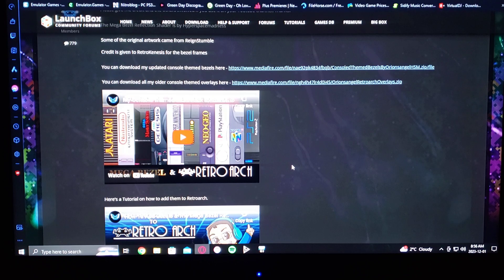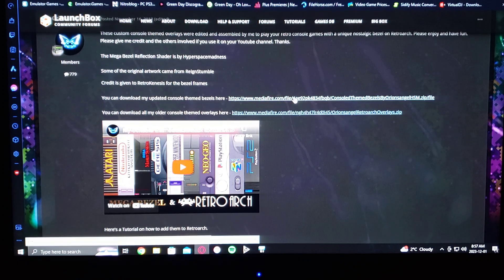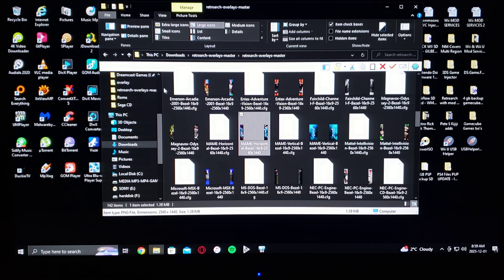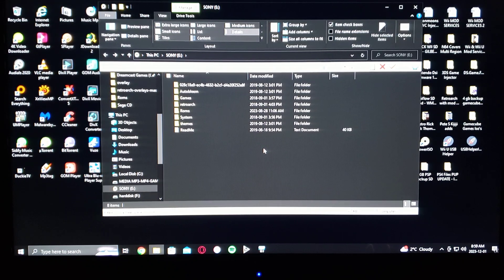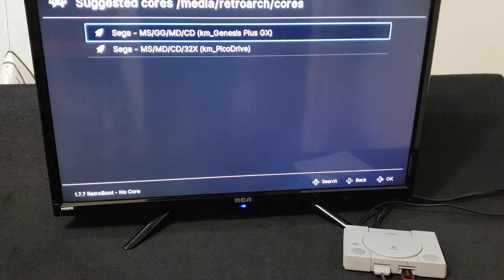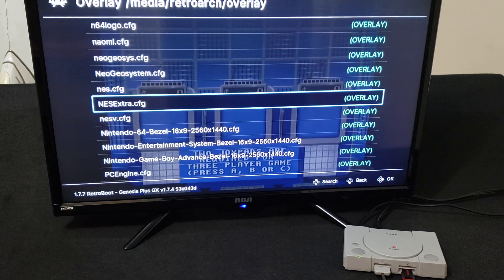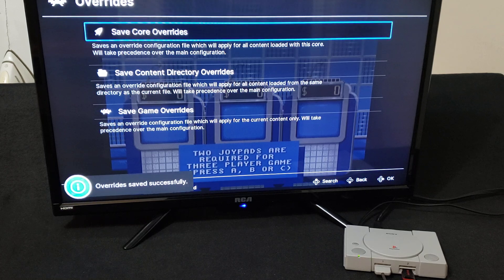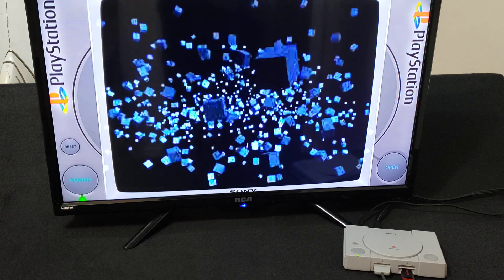How to add Overlays in Retroarch on the Playstation Classic!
* Special Thanks to the developer "Orionsangel" for this amazing set!
* I have a PS1 Classic Modding Playlist, go check it out if your looking to mod your PS1 Classic!